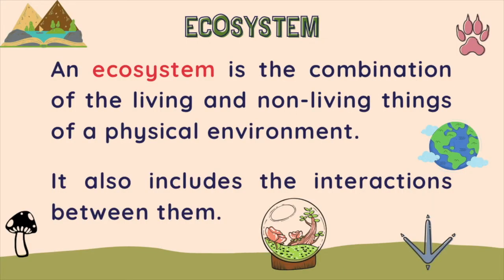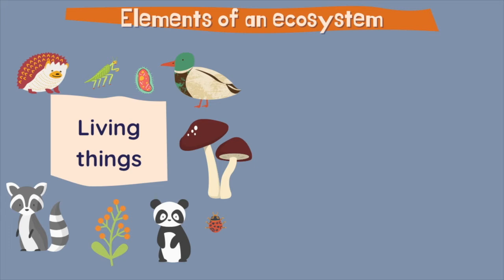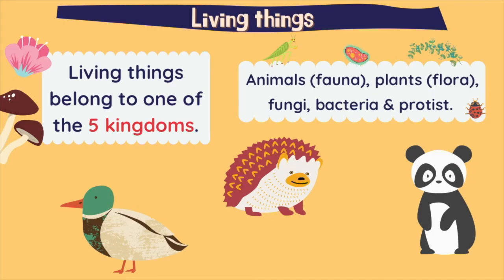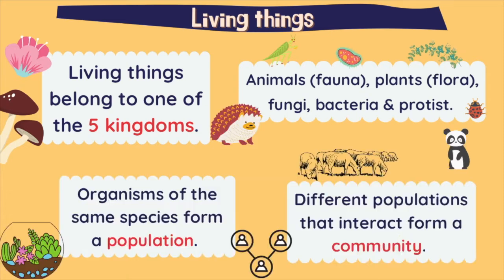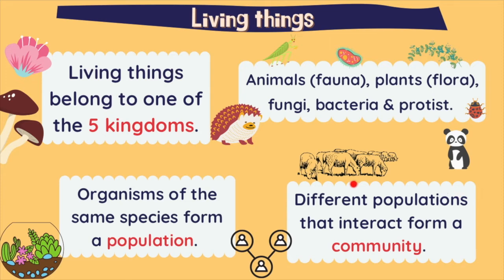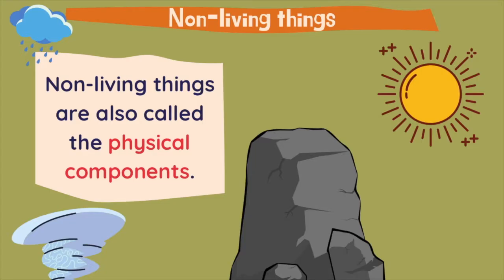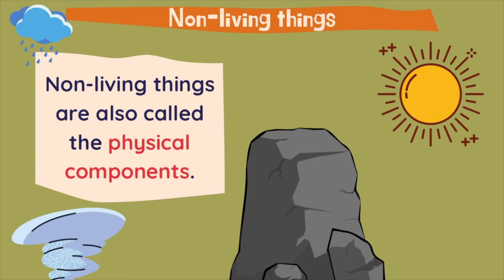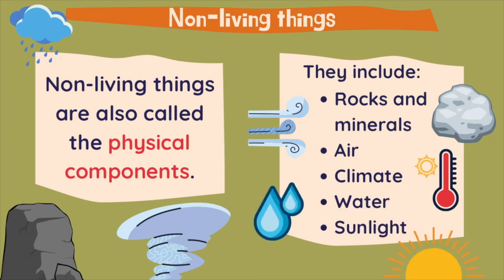Ecosystems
Elements of an ecosystem. Natural Science primary education 4th grade.